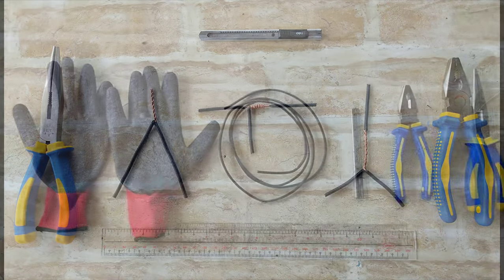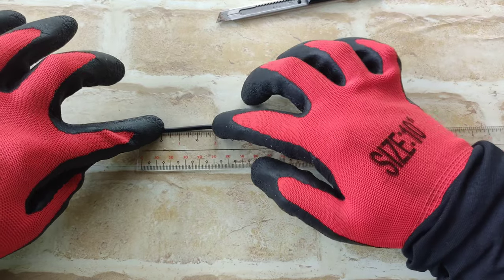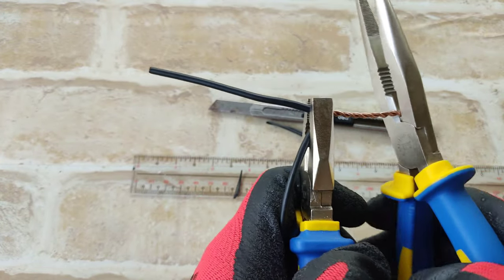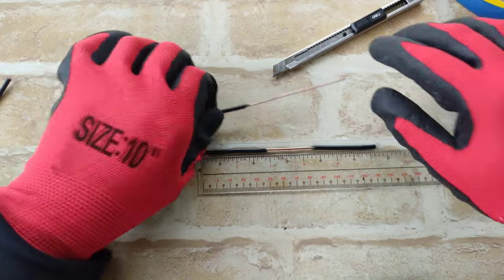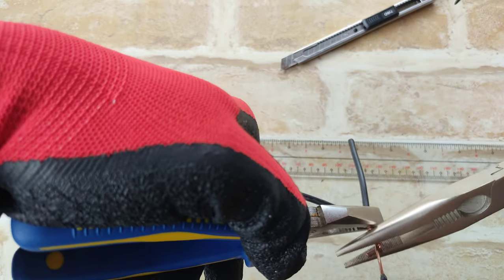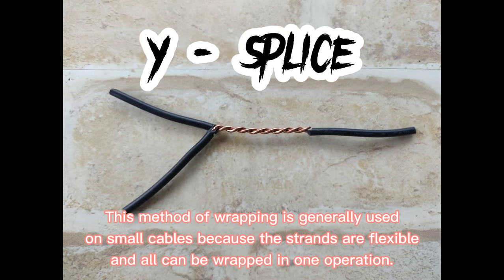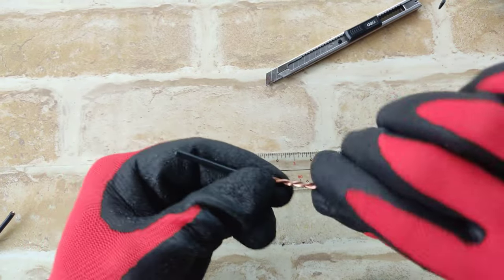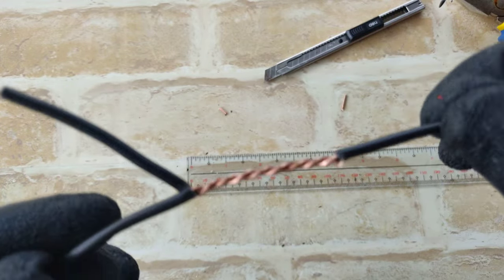ELECTRICAL WIRE SPLICE AND JOINT. (pig or rat tail, plain tap joint and y-splice)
KYLE MENETH MANALO
1B2 FSM
VEX 121
ELECTRICAL WIRE JOINT